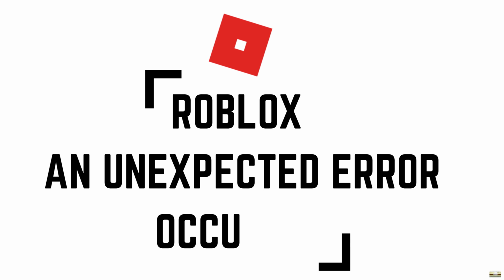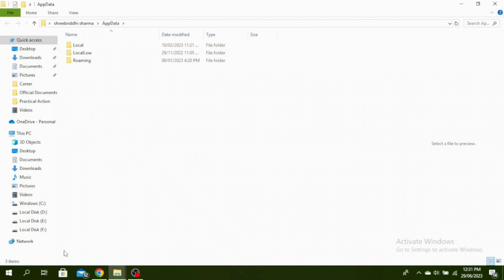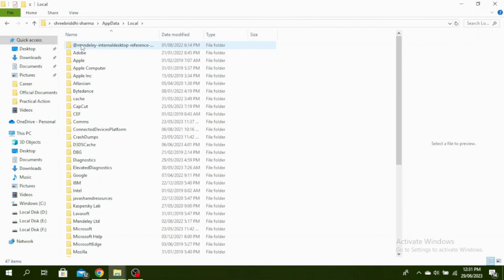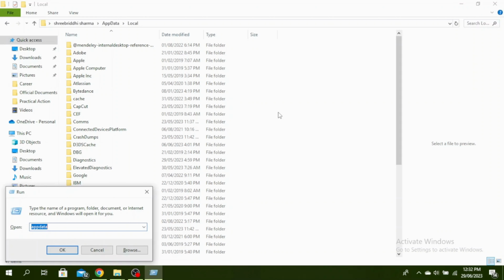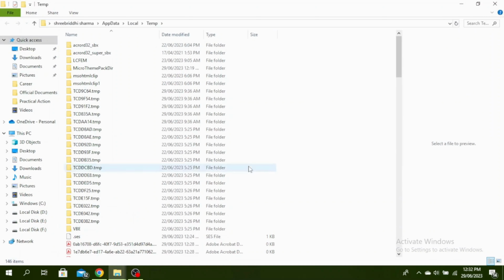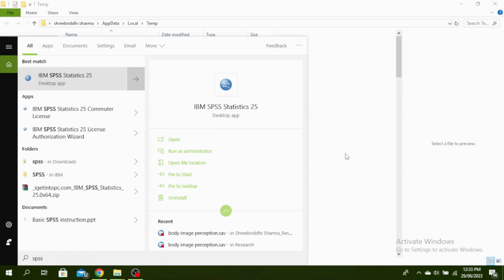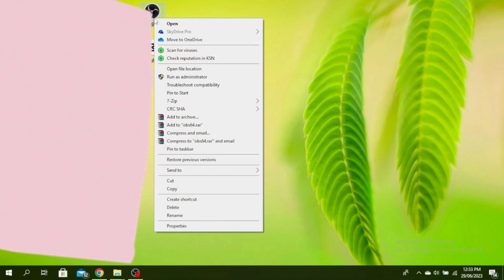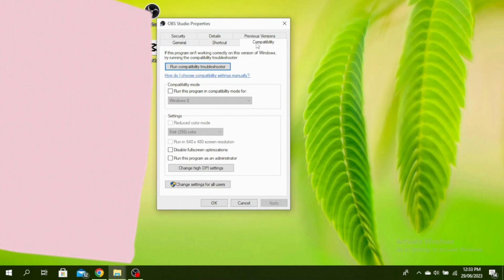ROBLOX AN UNEXPECTED ERROR OCCURRED FIX 2023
Encountering the frustrating "Unexpected Error" in ROBLOX during 2023? Don't worry! In this video, we've got you covered with a comprehensive guide on how to fix the "Unexpected Error" and get back to enjoying ROBLOX without interruptions.

⏰ 00:00 Introduction to ROBLOX Unexpected Error:
We'll start by explaining what the "Unexpected Error" is and its potential causes. Understanding the issue is crucial to effectively resolve it.

⏰ 00:10 How to Fix ROBLOX Unexpected Error:
We'll dive into practical step-by-step solutions to troubleshoot and fix the "Unexpected Error" in ROBLOX. From checking your internet connection to updating the game and clearing cache, we'll cover various methods to resolve the issue.

By the end of this video, you'll have the knowledge and confidence to tackle the "Unexpected Error" in ROBLOX during 2023. Get ready to get back to gaming without any disruptions!